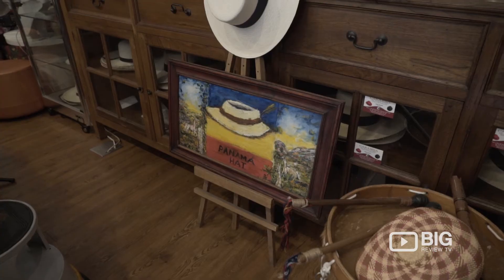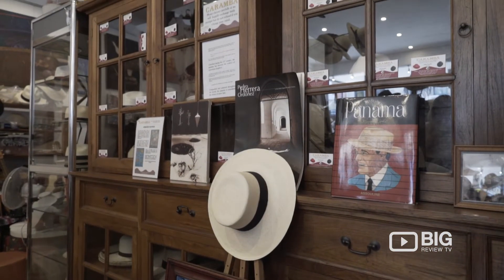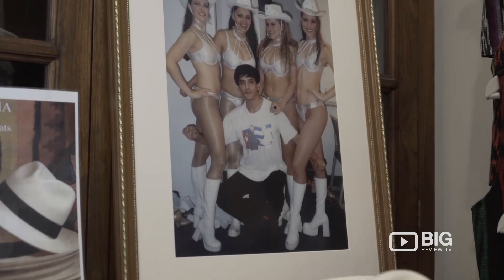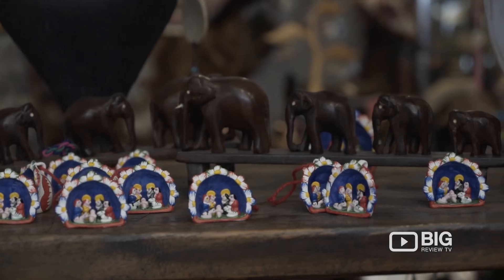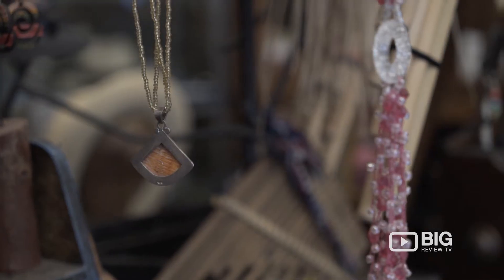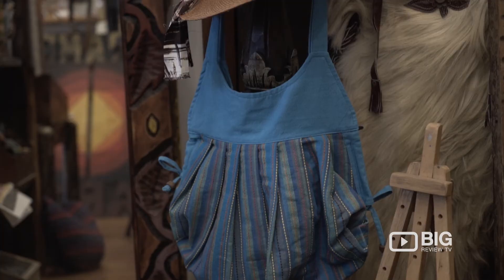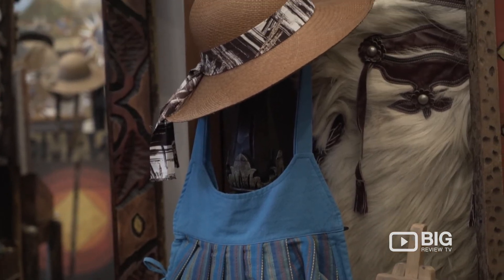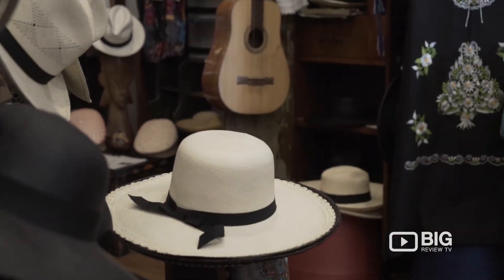Caramba in Sydney: The Home of the Panama Hat and Latinamerican Art Gallery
Caramba was established as a place where high-quality Latin artwork is respected and celebrated. Through our travels and music career, we have formed valued friendships with artists and artisans of the Latin American communities. Caramba is a showcase of their incredible talents & spirit.

From traditional works of indigenous communities to contemporary pieces by artists of international experience, our extensive range includes ceramics, paintings, jewellery, textiles & wall hangings. Each piece in the store has a story to tell and our range is constantly changing. So, if you're looking for unique Latin style, pay us a visit.

Caramba
1/398-402 King St  Newtown NSW Australia 2042